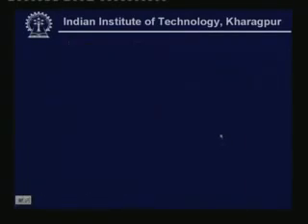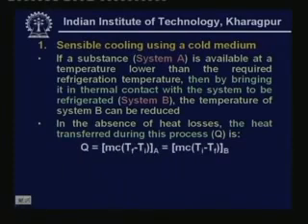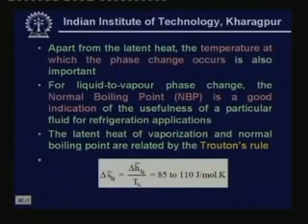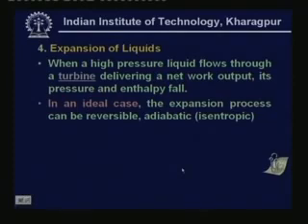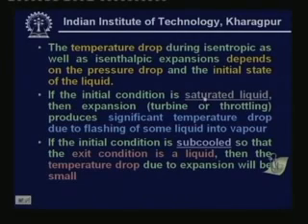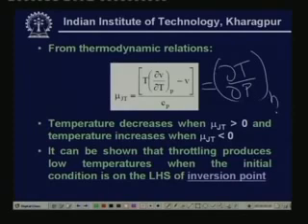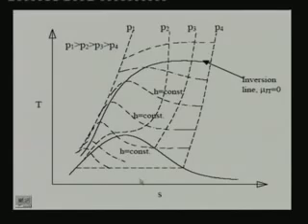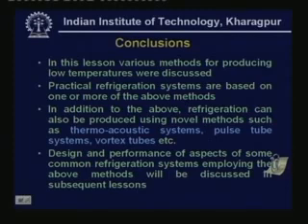Refrigeration and Airconditioning Course Lecture 8 Methods of Producing Low Temperatures